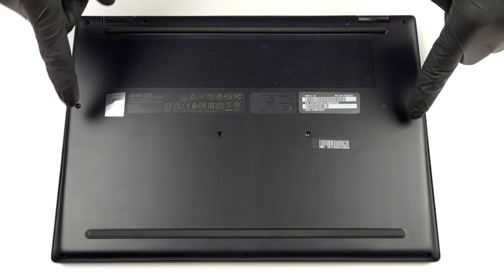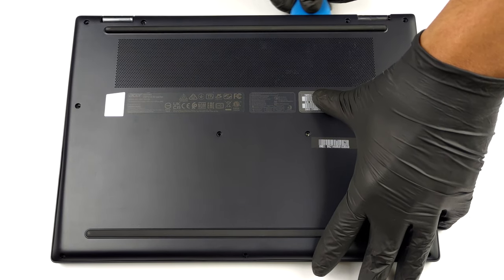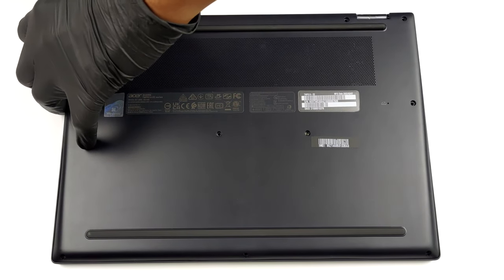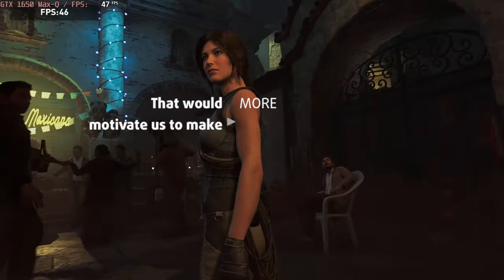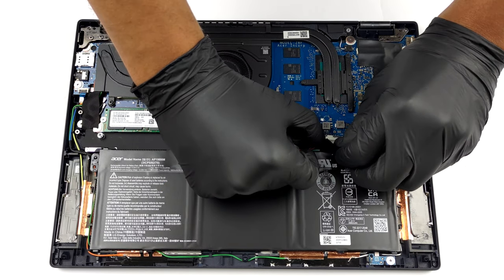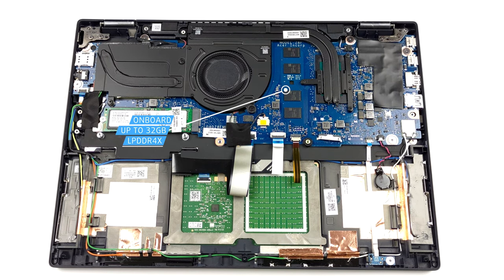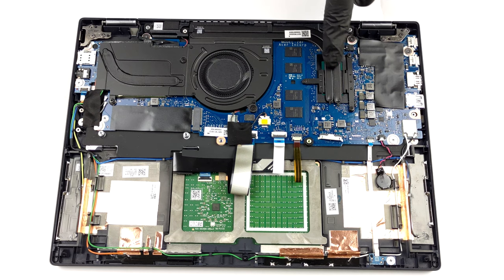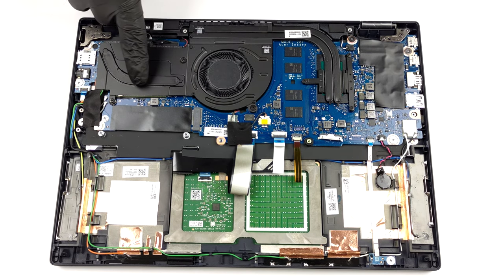🛠️ Acer TravelMate P6 (TMP614-52) - disassembly and upgrade options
✅  LaptopMedia.com